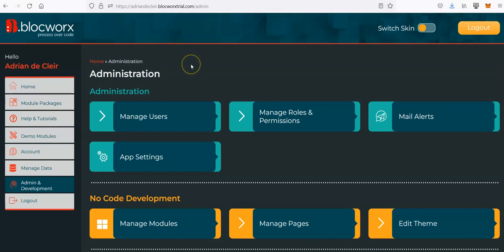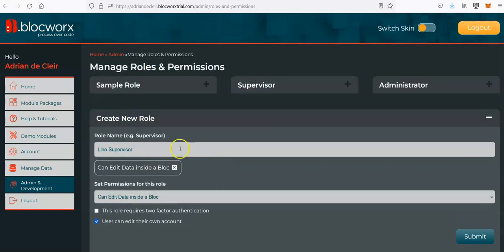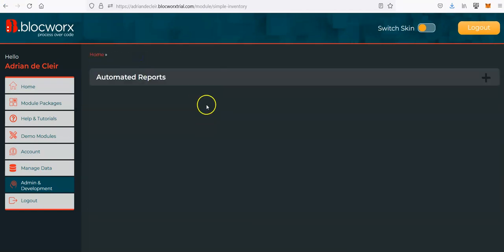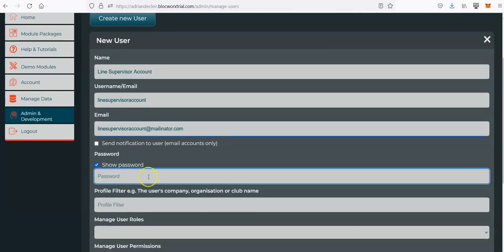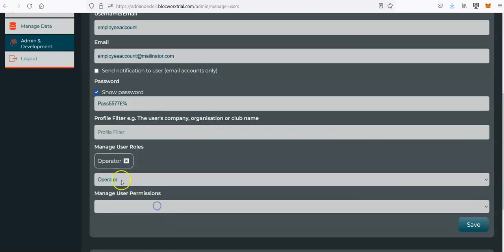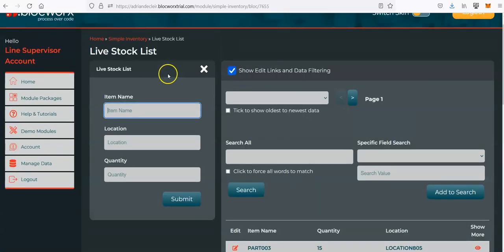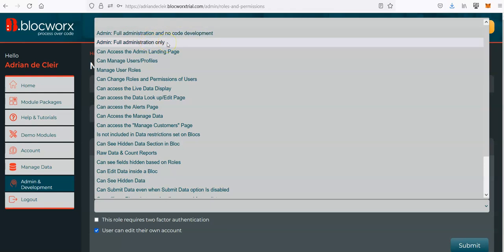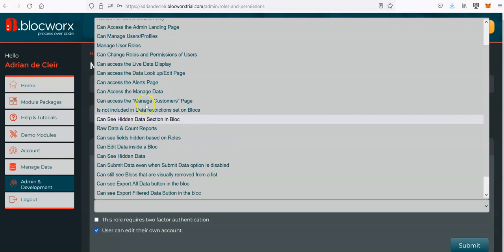Blocworx Training: Module 3: Video 5